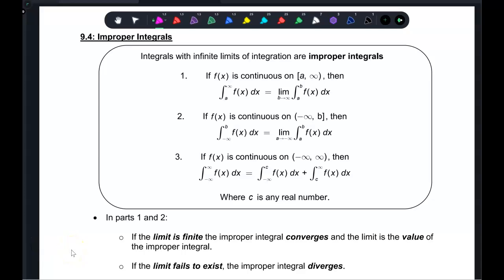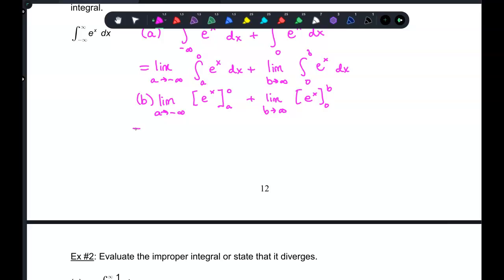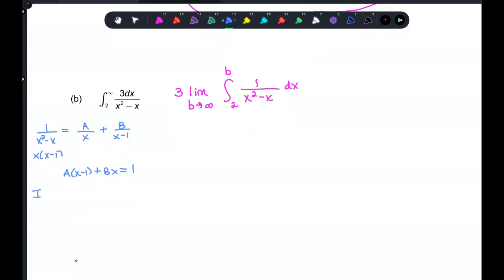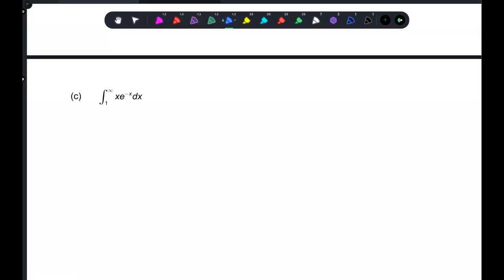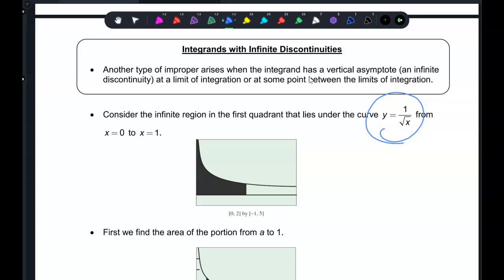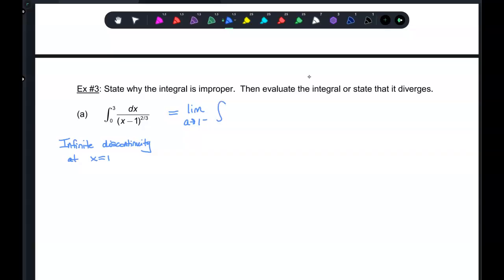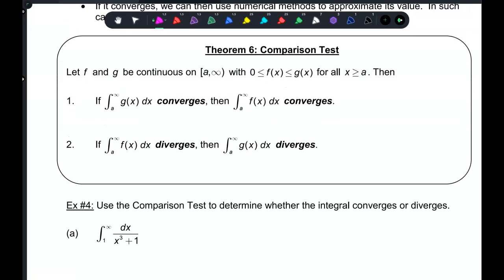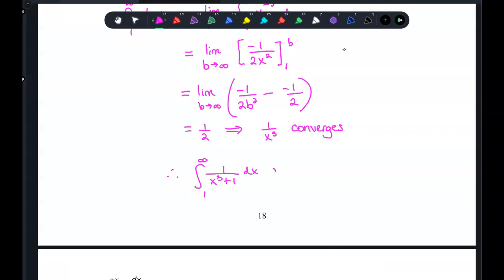AP Calc BC - Lesson 9.4 (2025-26)